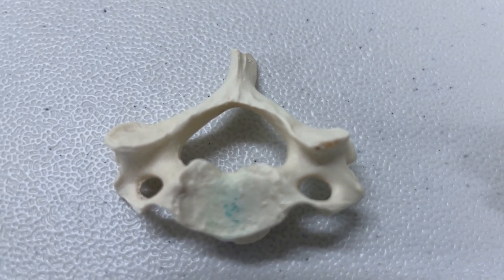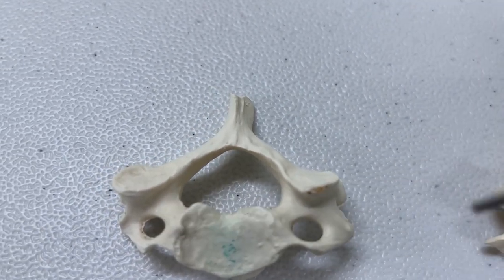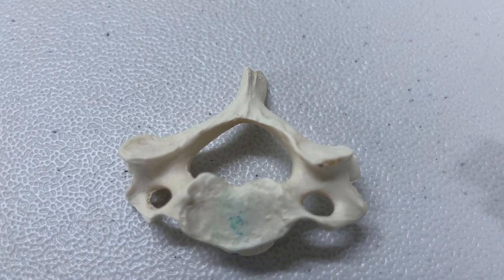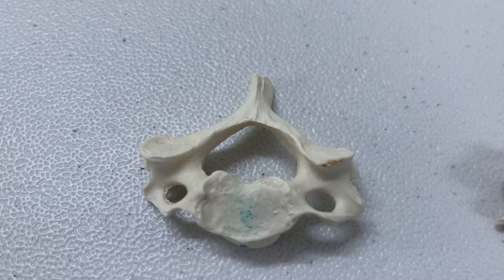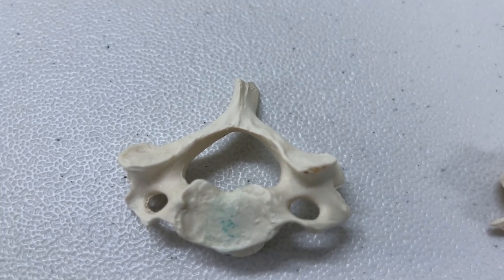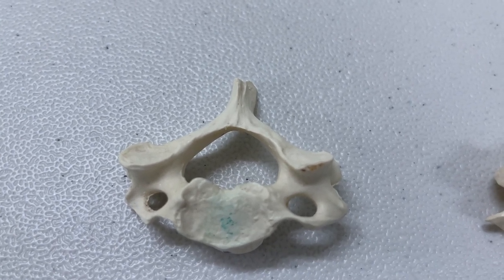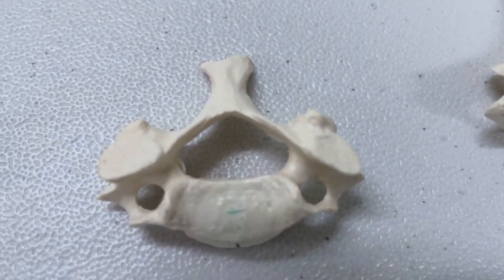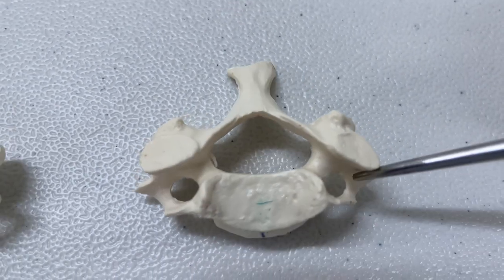CERVICAL VERTEBRAE - Typical Atypical and Clinicals - Sanjoy Sanyal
Vertebral Column Osteology from Cadaver Lab
Camera 1080 at 60 fps iPhone 13 Standard